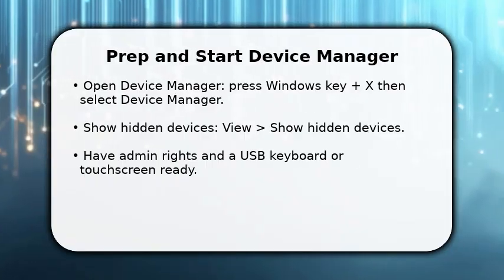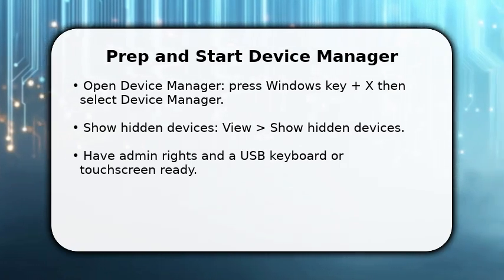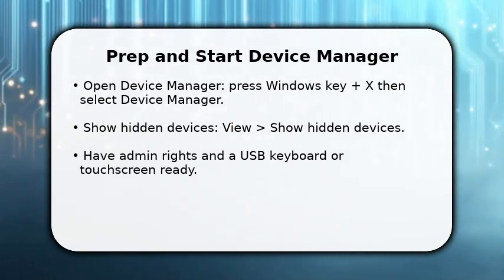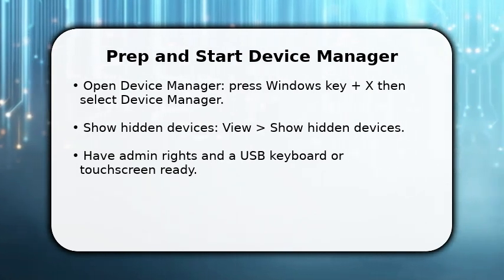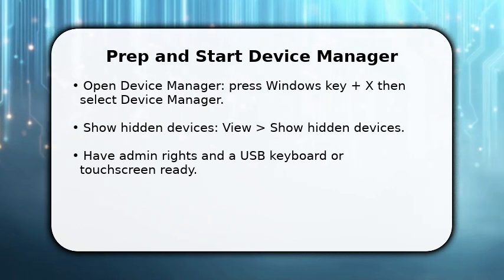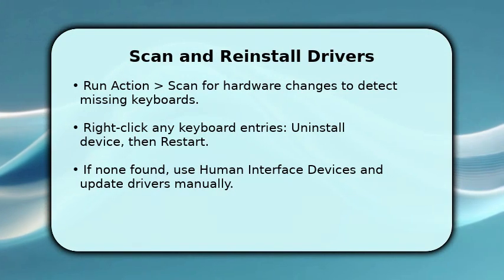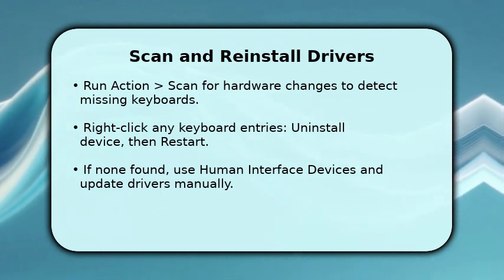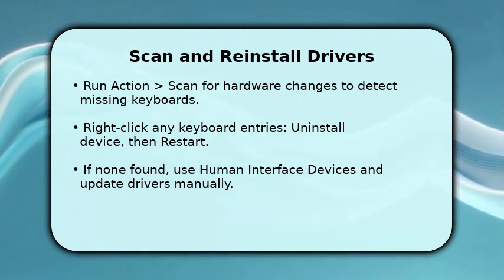How to Fix Keyboard Not Showing in Device Manager - Easy Guide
Discover a step-bythy guide to troubleshoot and fix the issue when your keyboard isn't showing up in Device Manager on Windows. This video will walk you through common solutions, including checking for driver updates, running hardware diagnostics tools, and resetting or reinstalling device drivers.